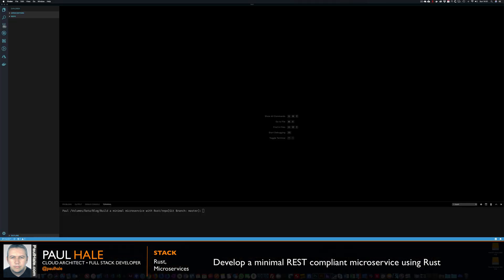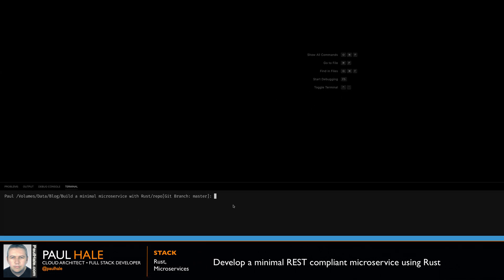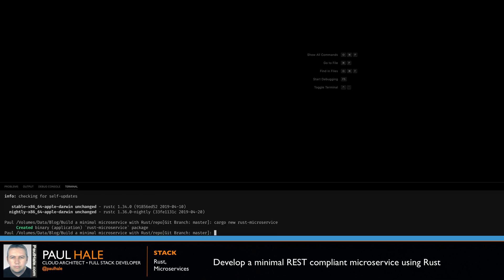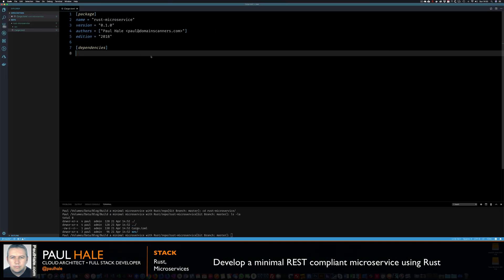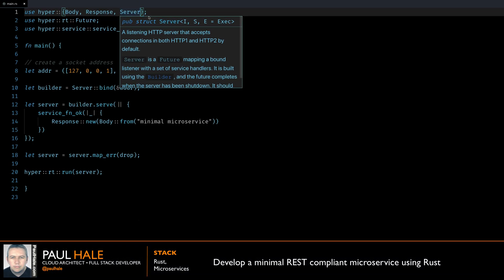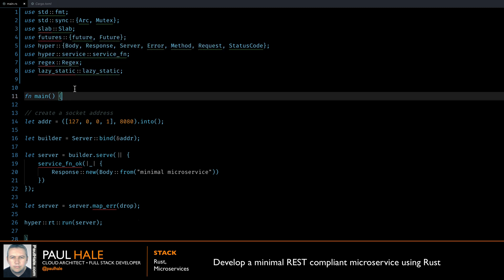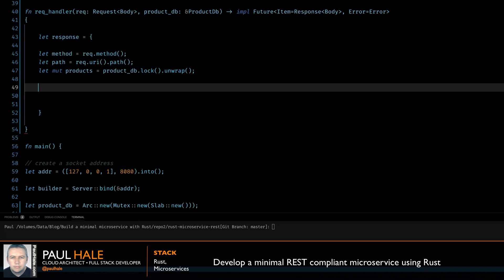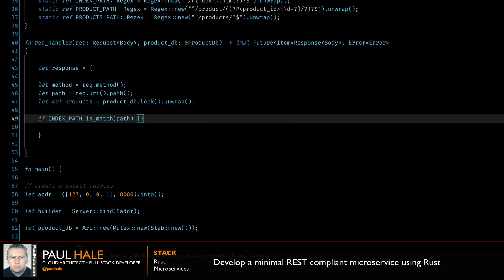How to develop a REST compliant microservice with Rust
Screencast showing how to develop a microservice using Rust and the Hyper create. Based on the excellent book “Hands-on Microservices with Rust” - Denis Kolodin.